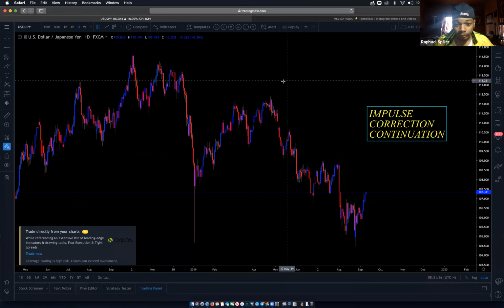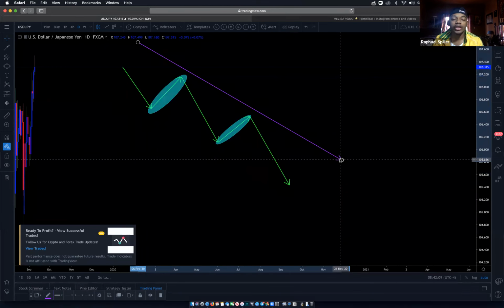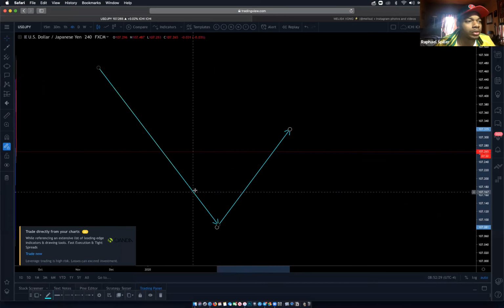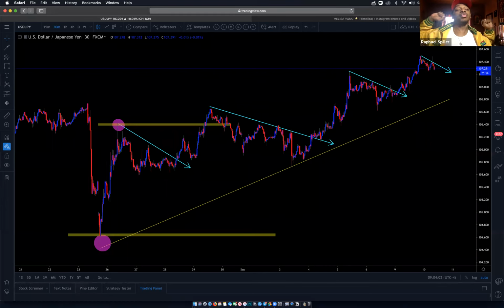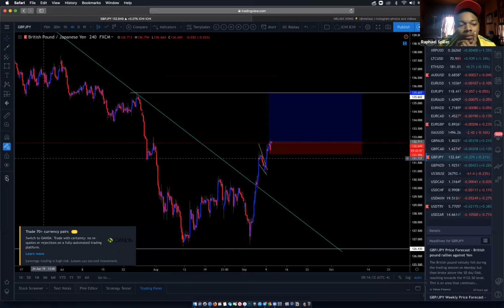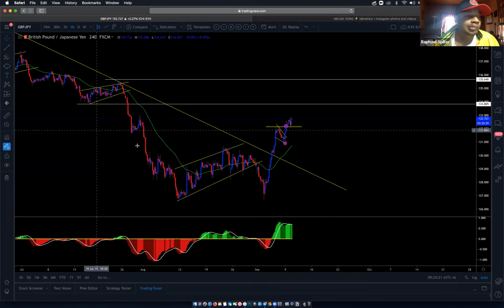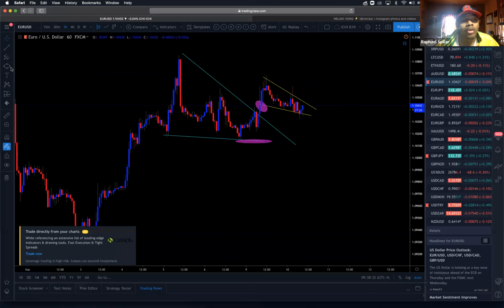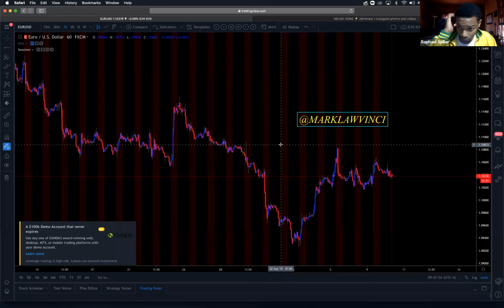Sep 10, 2019 MARKET STRUCTURE TRAINING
If you are a part of our team or you just stumbled across this video because you wanted to know more about this skill that really is life changing check us out.

Our team provides more value and support than anyone in this industry unless you are paying some one tens of thousands of dollars. We are all friends and family helping one another to change people's lives beyond what they could dream or imagine previously.

We are transferring some of the wealth back into the hands of the working class and allowing them to leave a legacy for their families and communities.

“Success is the progressive realization of a worthy ideal,” Earl Nightingale.

Please get back with the person who shared this opportunity that allows you to learn this skill so you can change your life and the lives of the others that you share this with. They can also provide you with information about how to get started or our next event.